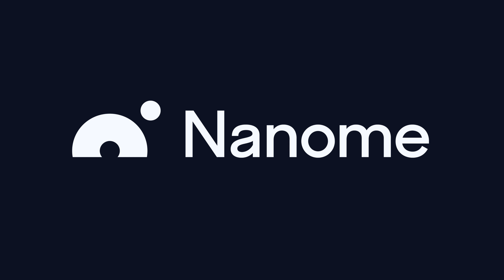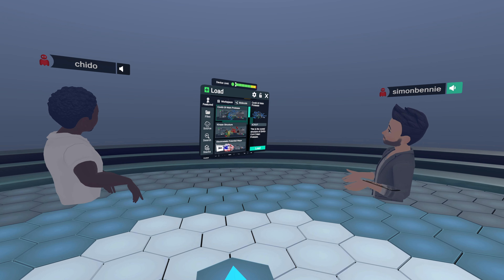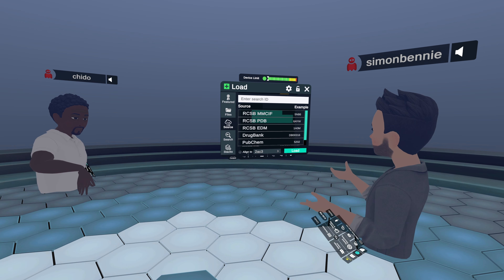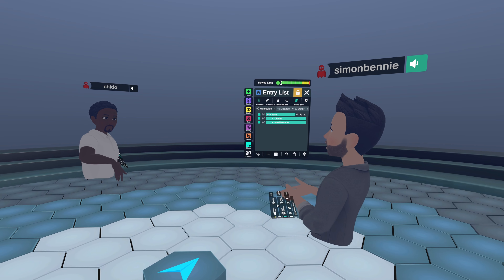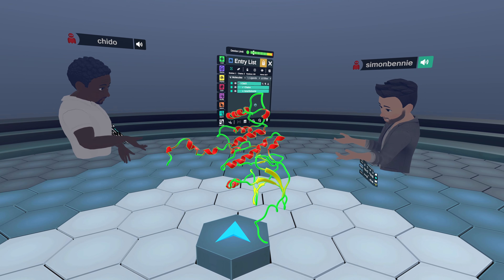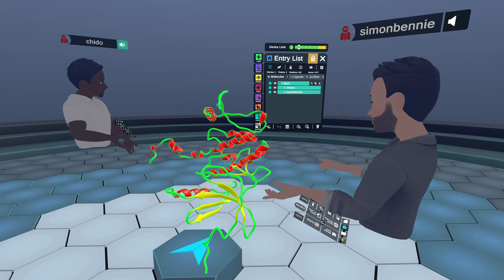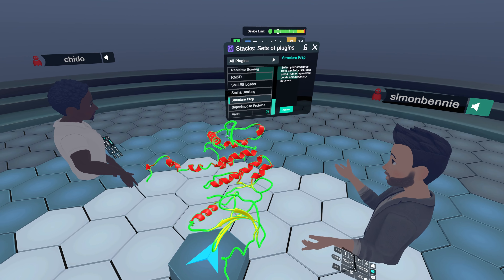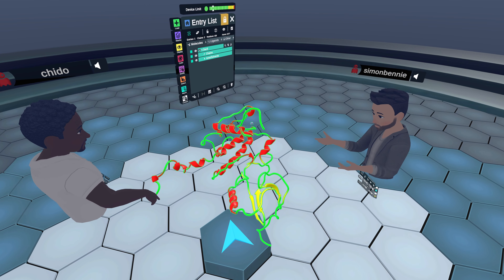Getting your structures into Nanome-how QuickDrop lowers the barrier to scientific spatial computing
Follow our quick demonstration of the quick-drop functionality built into the home.nanome.ai that makes getting molecules into a live spatial computing session as easy as dragging and dropping a PDB of interest into your web browser and loading up your next Nanome room. From PDBs to multimode SDFs, this tool is the easiest way to take advantage of spatial computing in your existing workflows.

Nanome is the ultimate interface for scientific discovery, starting with molecular data. Top R&D labs conduct cutting-edge research and make billion-dollar decisions in Nanome. But, Nanome isn’t just for experts, it’s also used by students and amateur scientists studying chemistry and biology. Anyone can build 3D molecules or simulate an entire protein made of hundreds of atoms, all in one collaborative environment. Transform the way you learn, design, and communicate molecular structures with Nanome. Available on the new Meta Quest Pro.

Visit nanome.ai/setup to download Nanome
Get started today by downloading Nanome for free on: